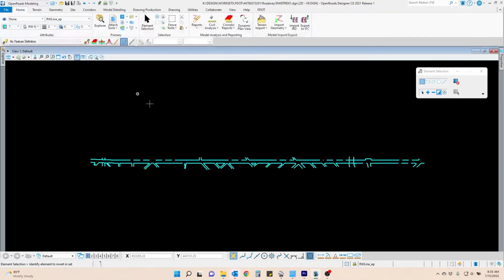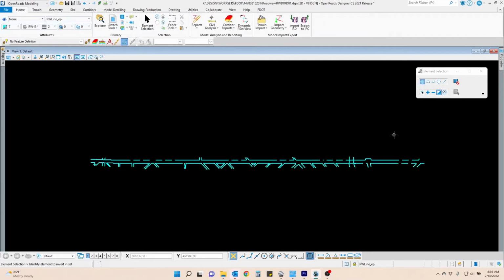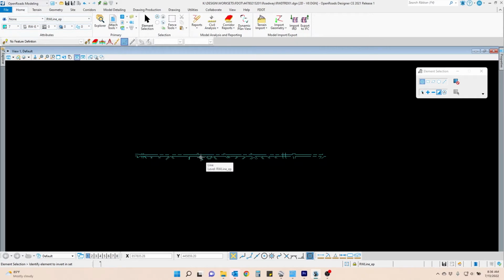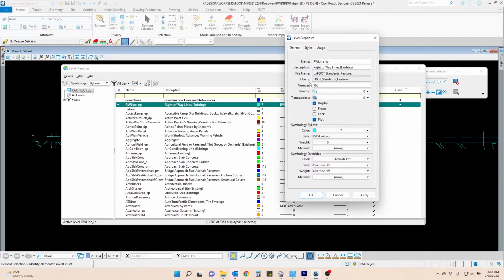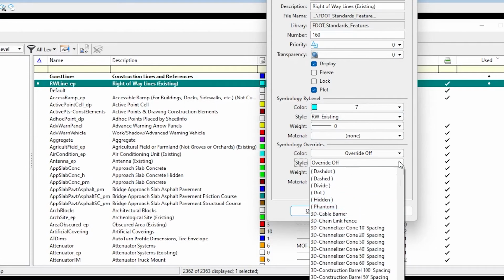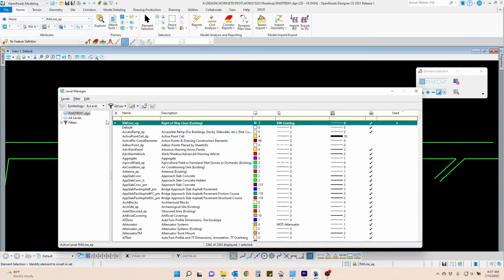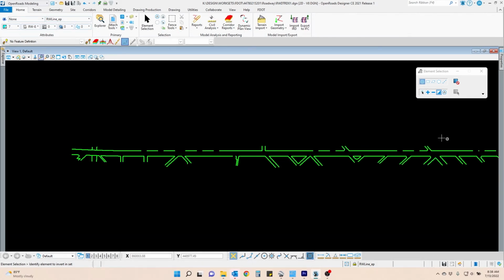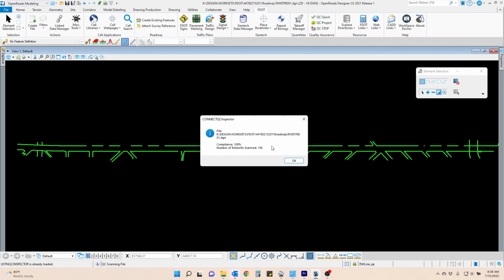How to use Level Overrides (FDOT Connect Edition)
A quick tutorial on how to override your levels so your plans look exactly how you want.